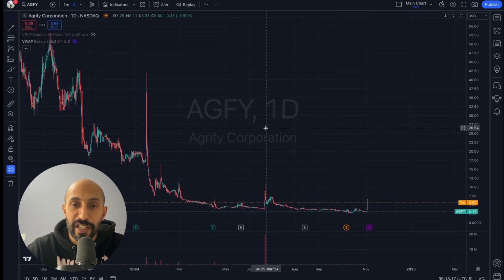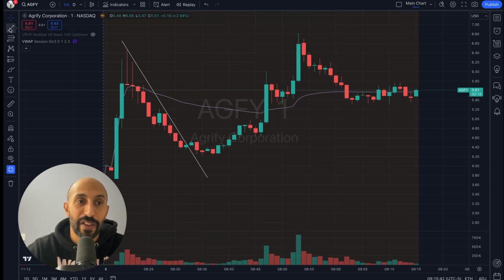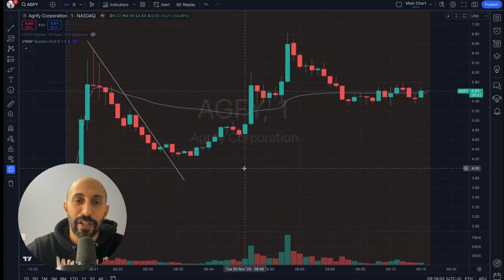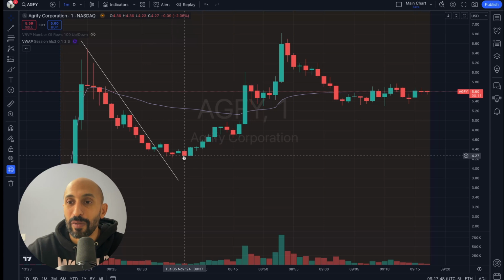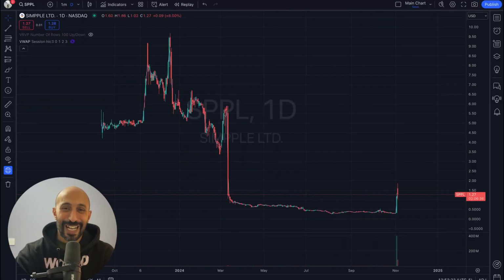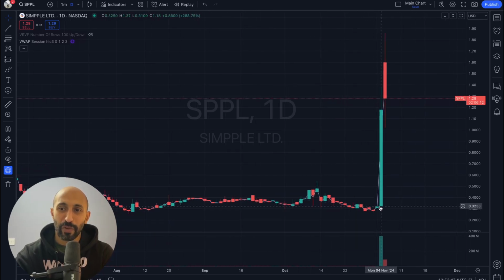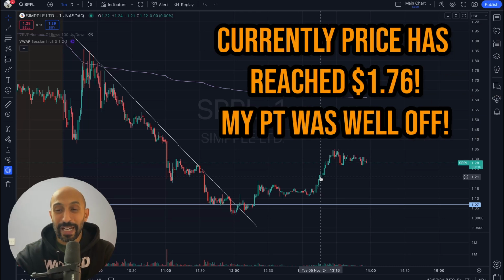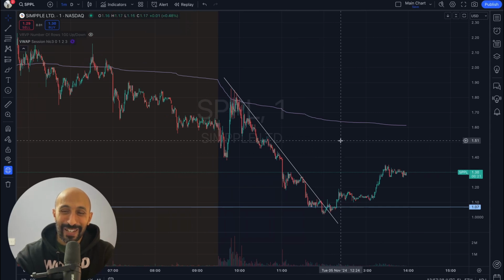Bonus Trade at the End !!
Tickers - AGFY, SPPL

I am not a financial advisor and I am not giving advise regarding where or when to take a trade.
Trading financial markets involves risk and any trades you decide to take are your own.
I am not responsible for any losses incurred due to your trading.